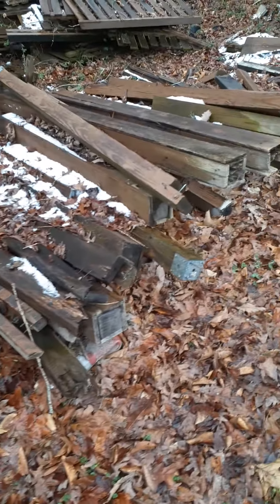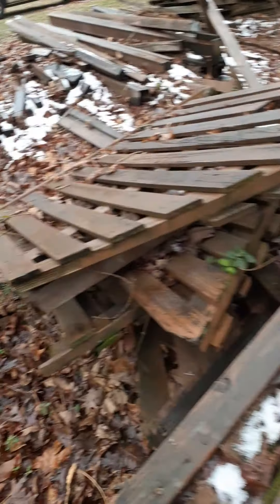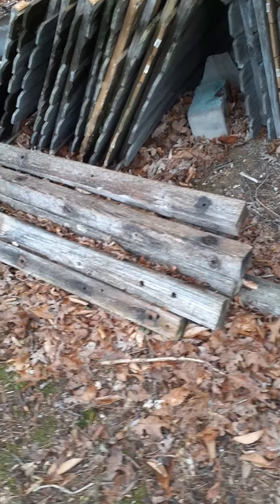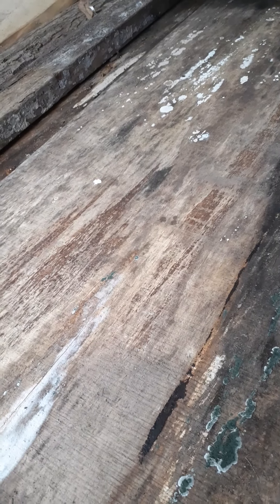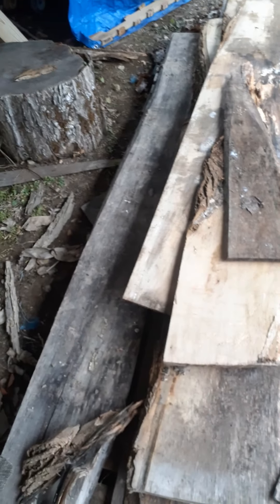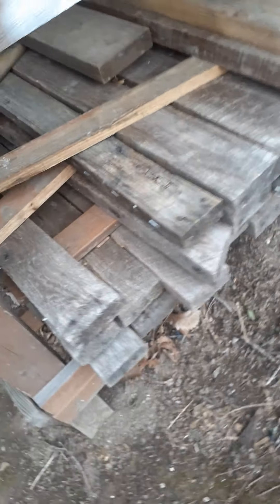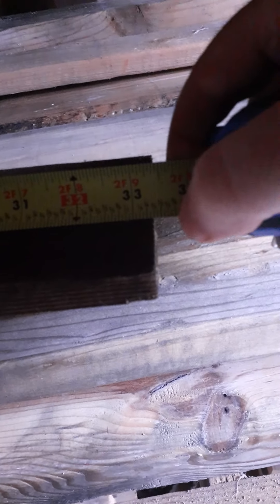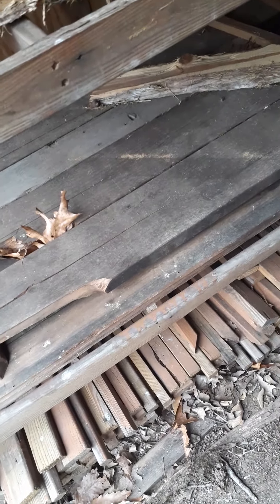wood for Arron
here is the wood I have